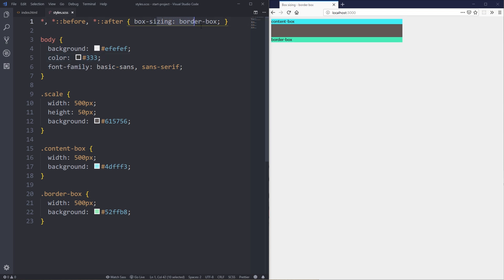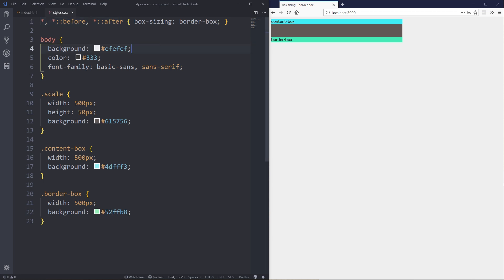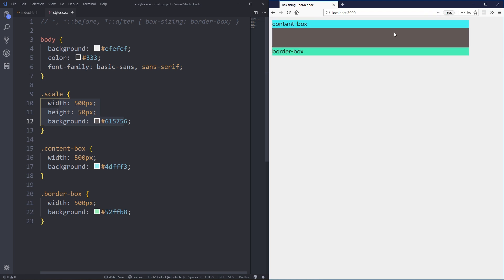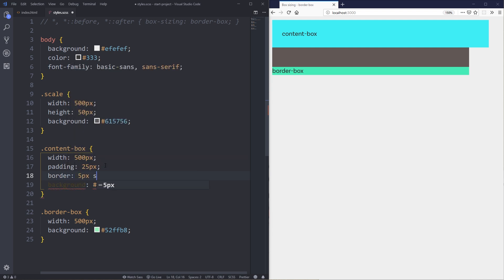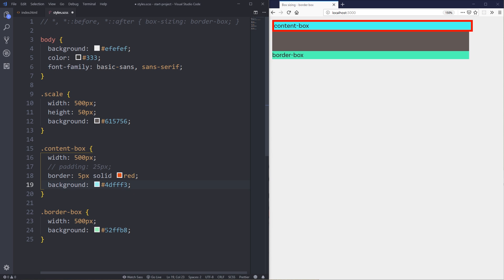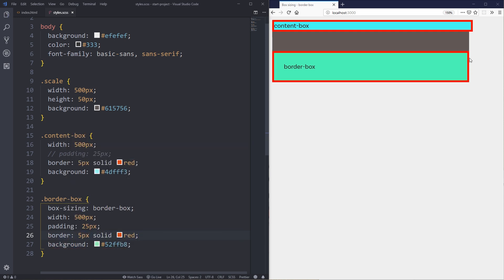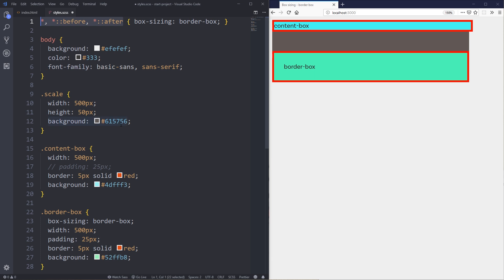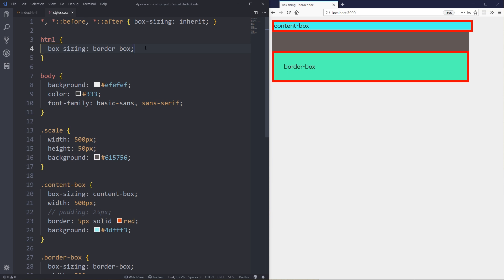box-sizing: border-box explained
You probably see box-sizing: border-box used all over the place. I use it in my tutorials, it's used in most written and video content I see. In this video, I take a look at what border-box is, and why it's really awesome.